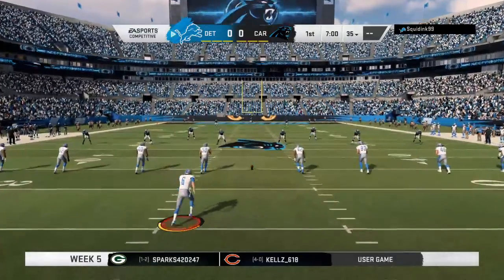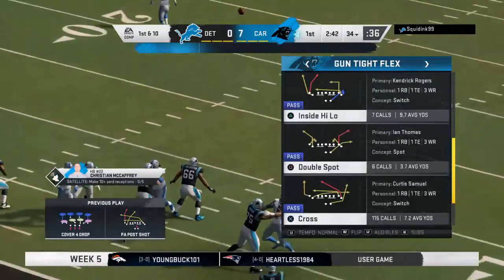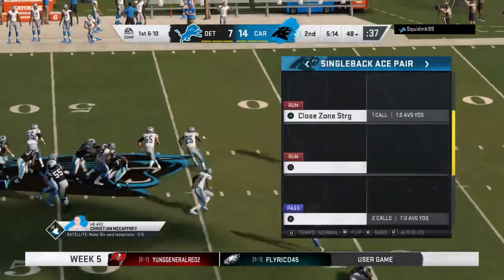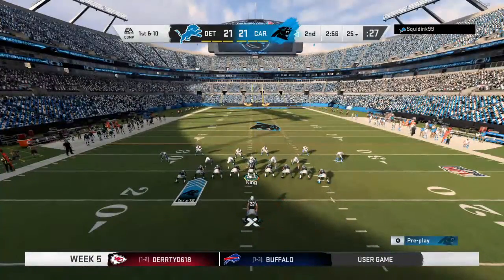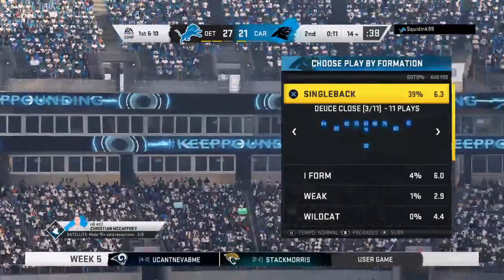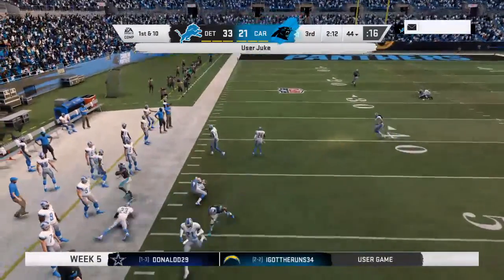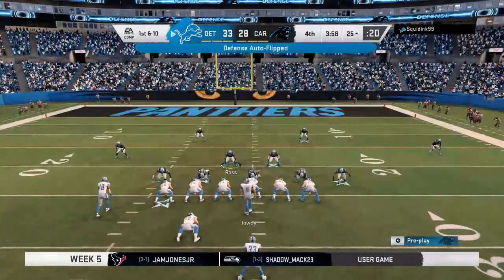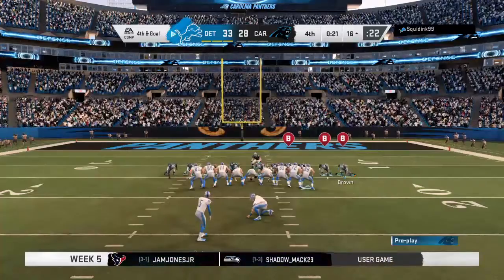Junkyardbum's Live PS4 Broadcast